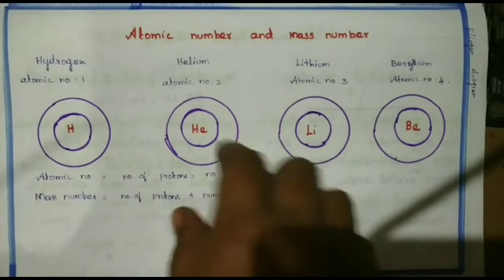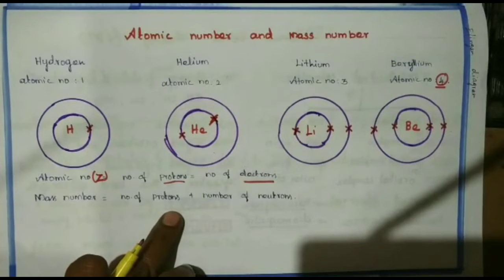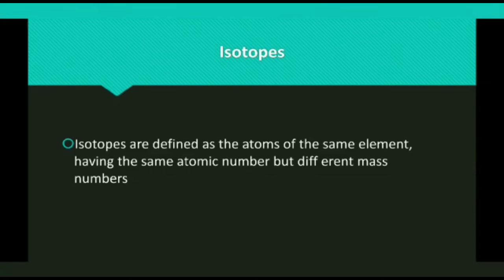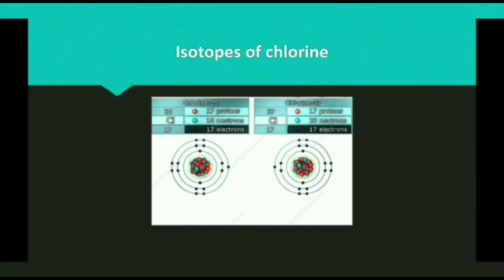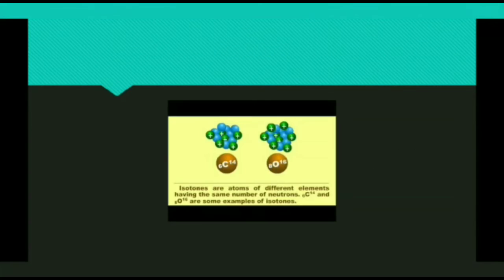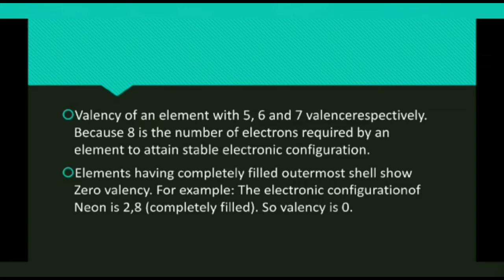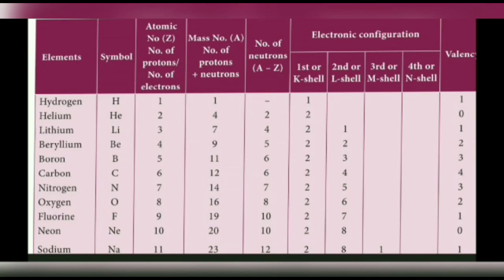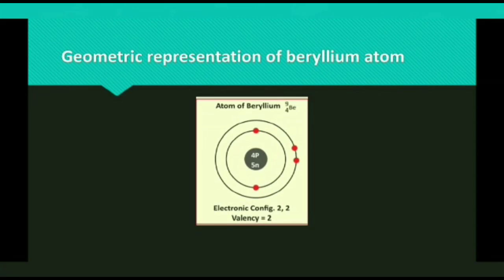atomic structure part 3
St. John vianneys girls higher secondary school palliyadi